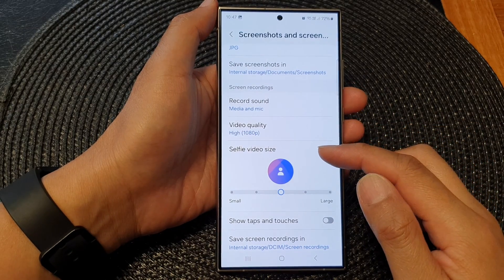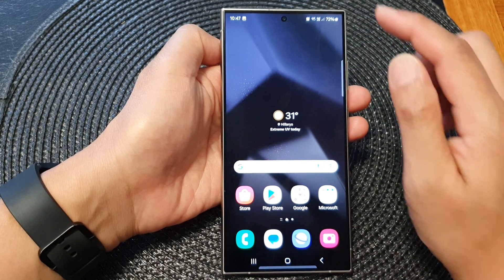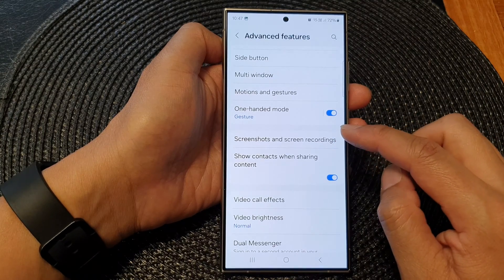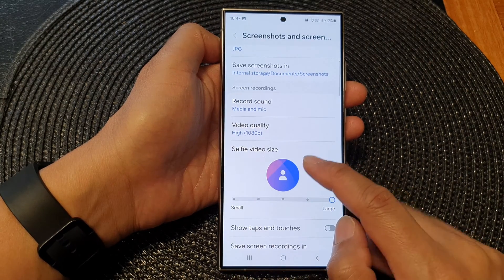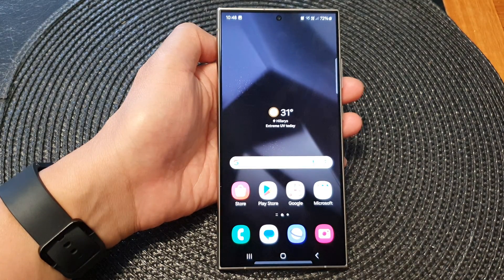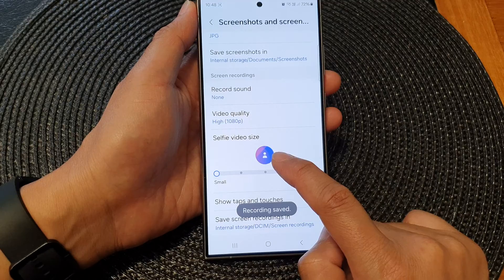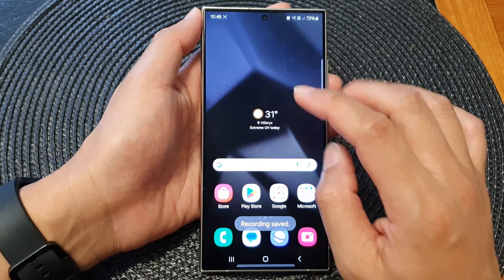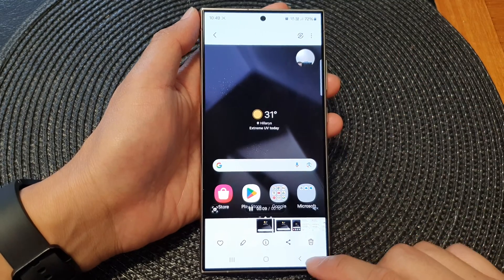Galaxy S24/S24+/Ultra: How to Increase/Decrease Screen Recording Selfie Video Size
Welcome to our comprehensive guide on mastering screen recording selfie videos on the Galaxy S24, S24+, and Ultra! 🚀 In this tutorial, we'll show you step-by-step how to effortlessly adjust the size of your screen recordings, giving you full control over the visual appeal of your content. Whether you want to increase or decrease the video size, we've got you covered!